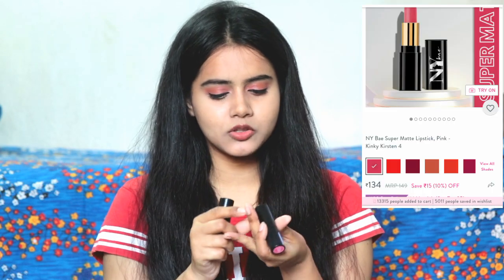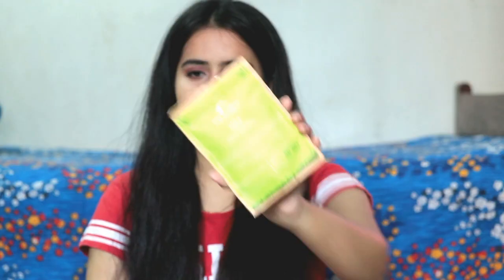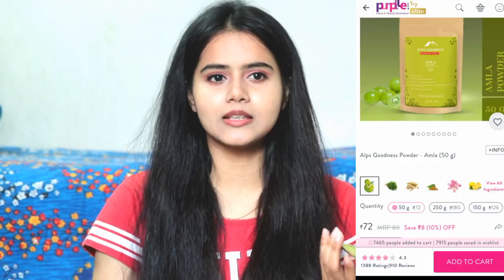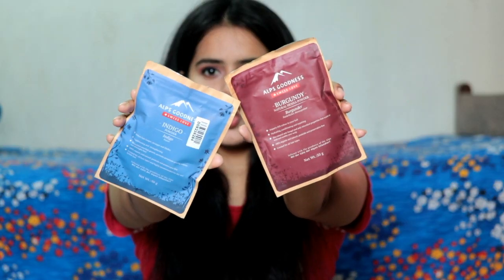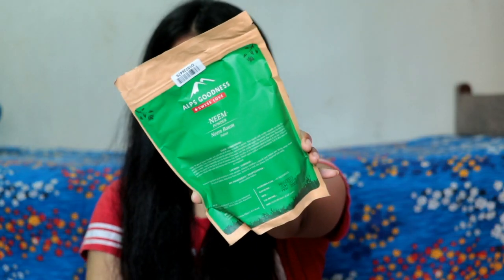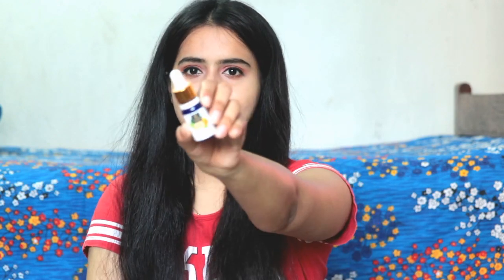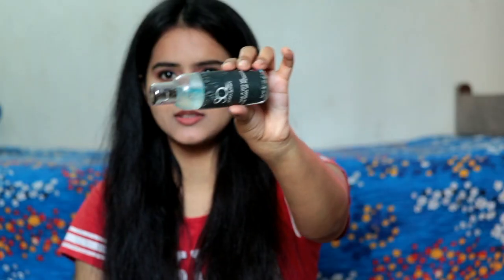"Under rs100" PURPLLE.COM *SALE* HAUL | Starting at 50rs Only | Makeup, Skincare, Haircare